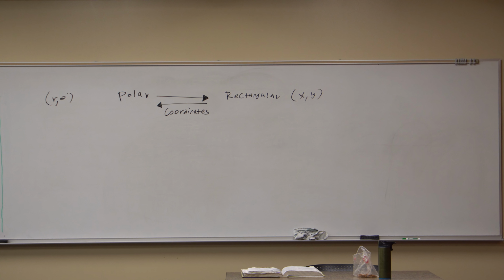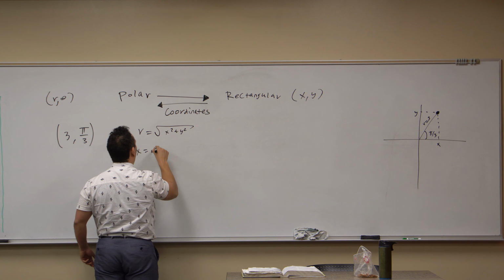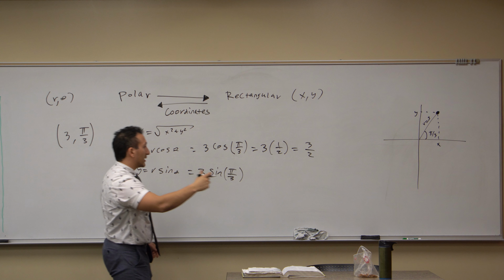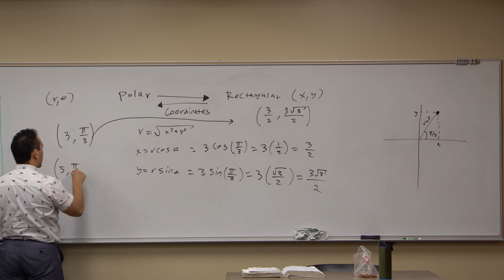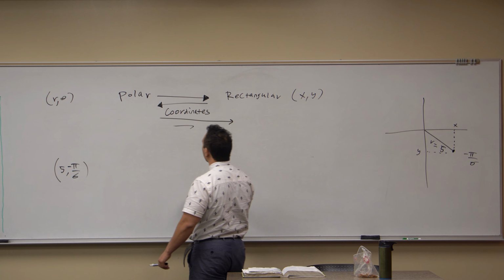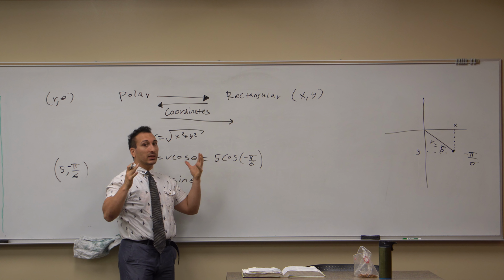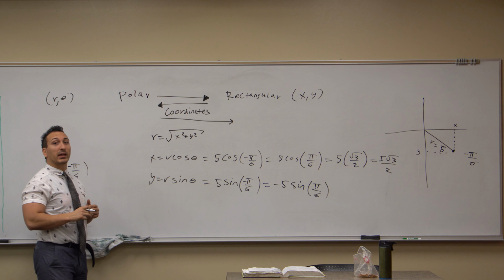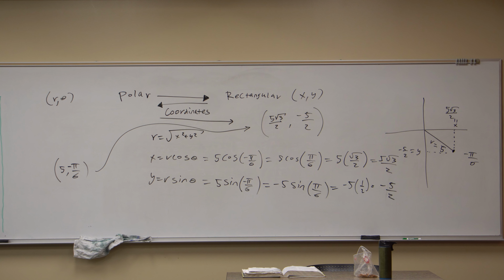TRANSFORMATION OF POLAR COORDINATES INTO RECTANGULAR COORDINATES PROFESSOR NIAZI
Polar coordinates are parametrized by a radial length r and an angle theta (as apposed to the x and y linear coordinates).

We discuss how to transform or convert from polar (r,theta) into rectangular (x,y).